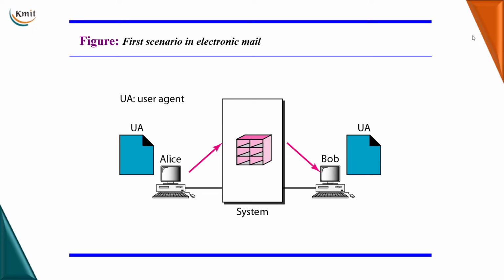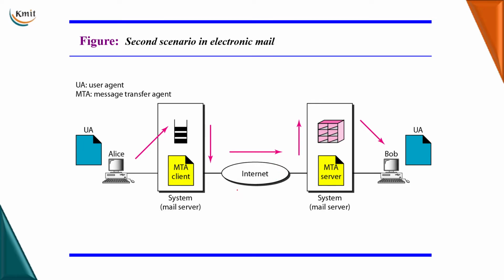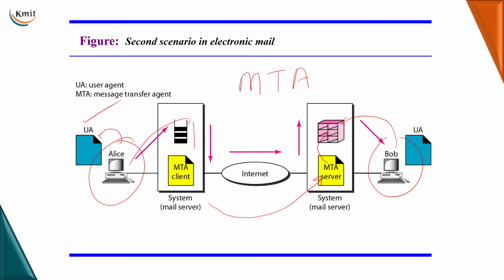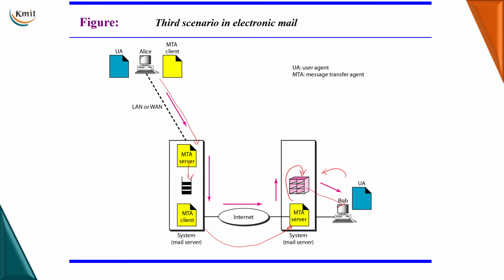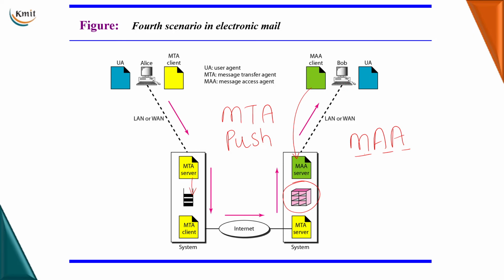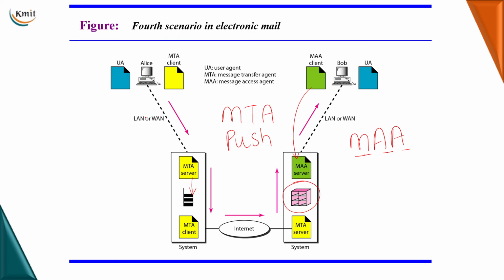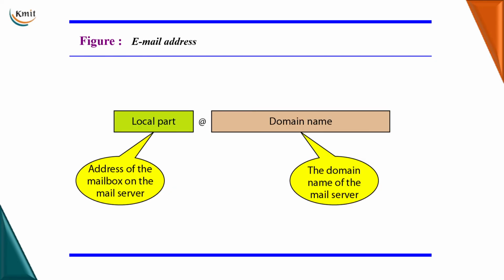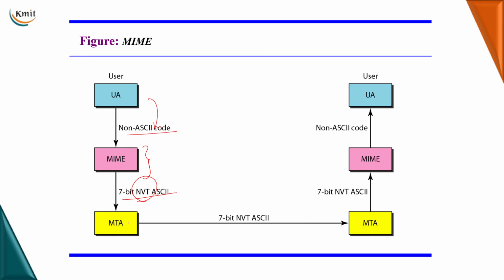CN_UNIT4_TOPIC-3-Email